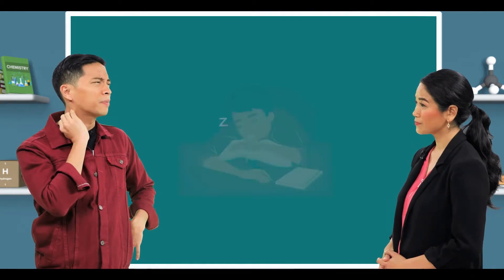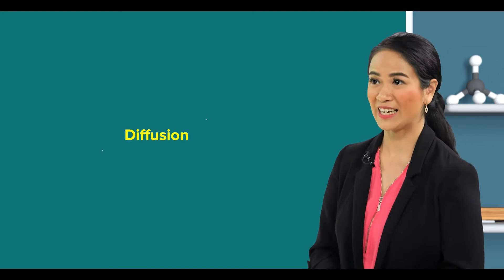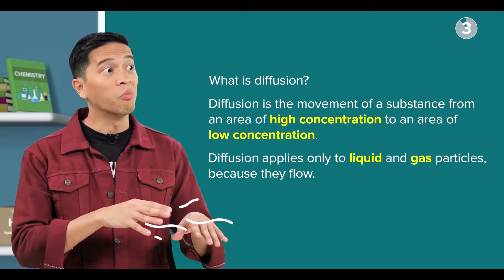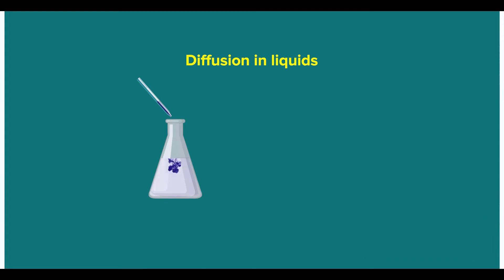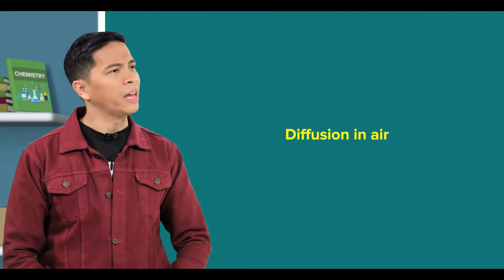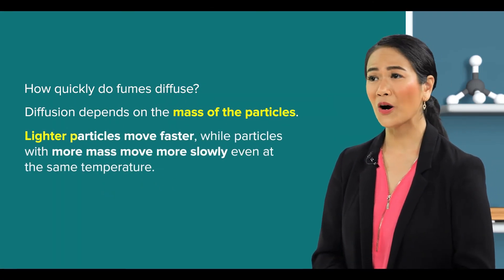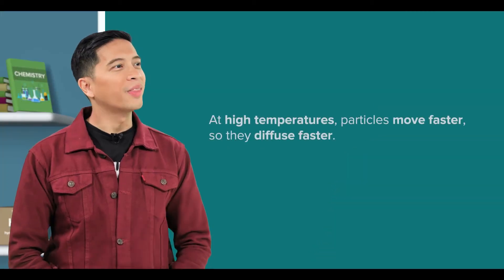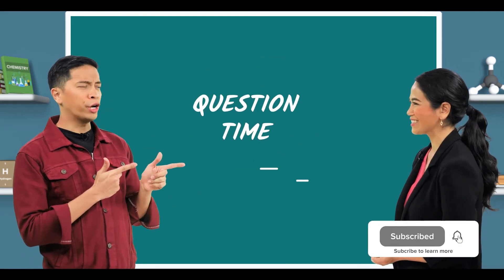1.03 Diffusion | Cambridge IGCSE Chemistry | GCSE O Level | My Second Teacher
Cambridge IGCSE Chemistry - Diffusion
Learn to describe and explain diffusion, the dependence of the rate of diffusion on molecular mass, describe qualitatively the pressure and temperature of a gas in terms of the motion of its particles, show an understanding of the random motion of particles in a suspension (sometimes known as Brownian motion) as evidence for the kinetic particle (atoms, molecules or ions) model of matter and describe and explain Brownian motion in terms of random molecular bombardment.